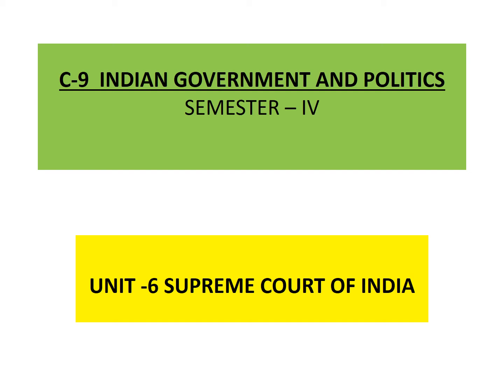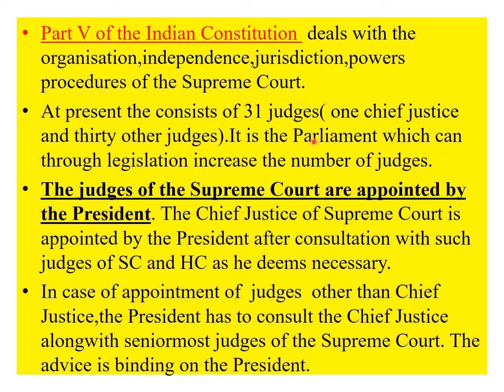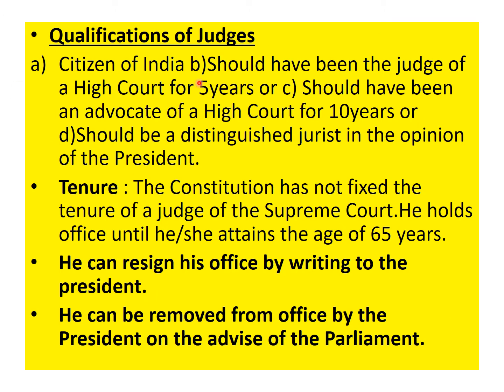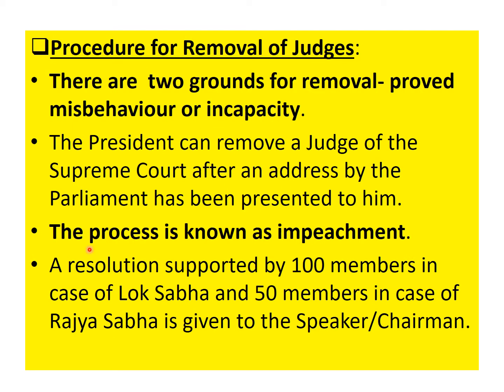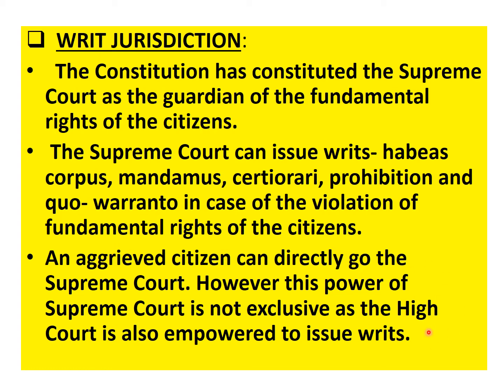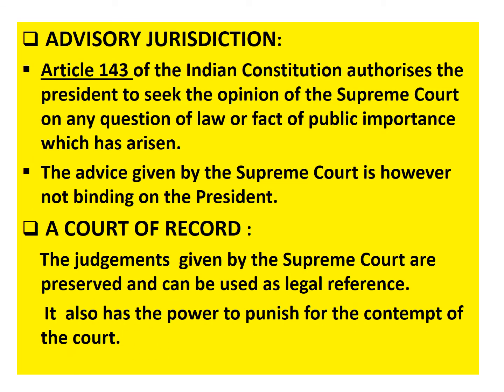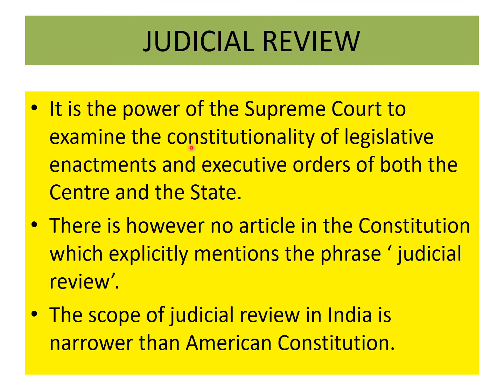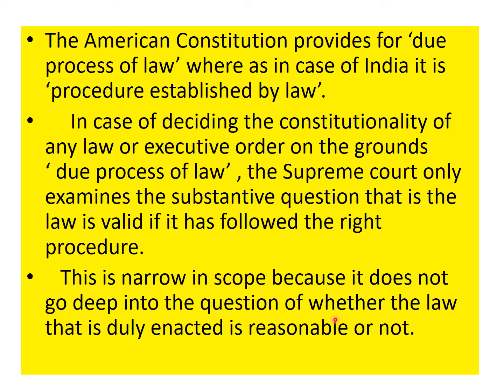C 9 supreme court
In this video I have discussed the organisation,structure,jurisdiction and powers of the Supreme Court which is the apex court in India.